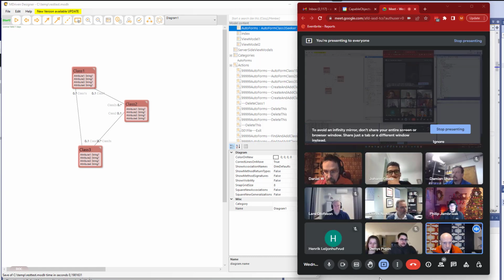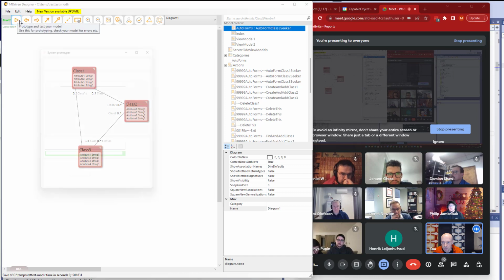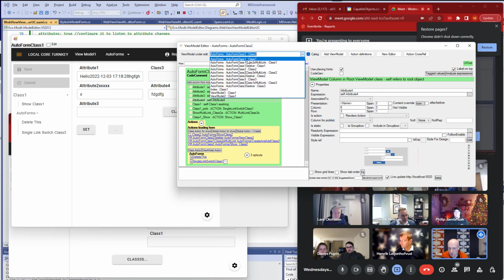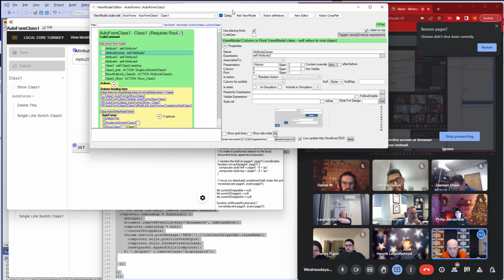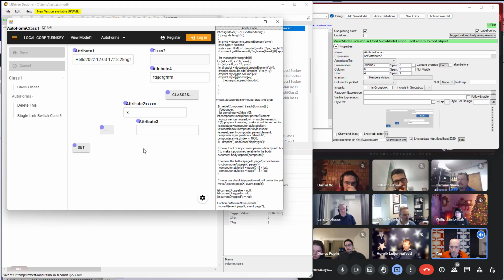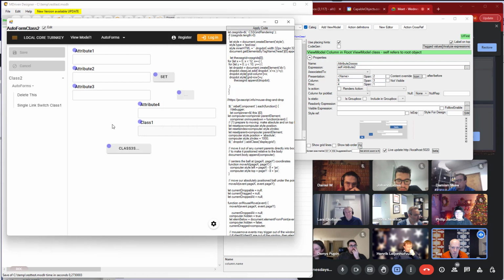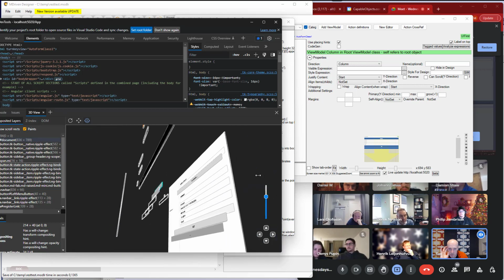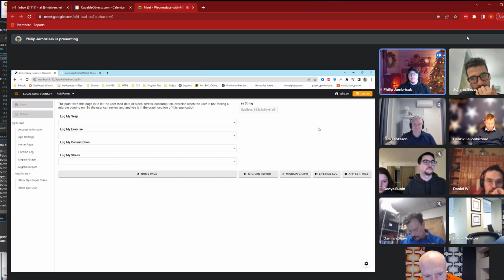Wednesday With MDriven 22 12 07 Beta look at Web live update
Work in progress - since web UI is becoming the first choice we want to make it easier to design the UI in a web wysiwyg fashion - this video shows where we are at now...